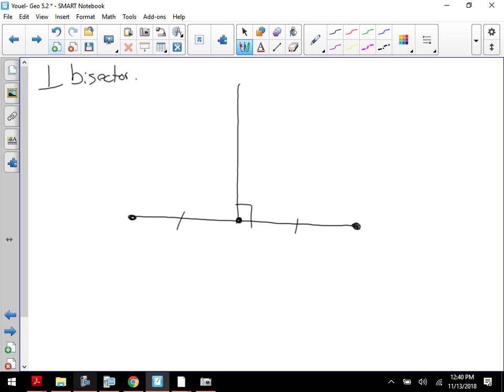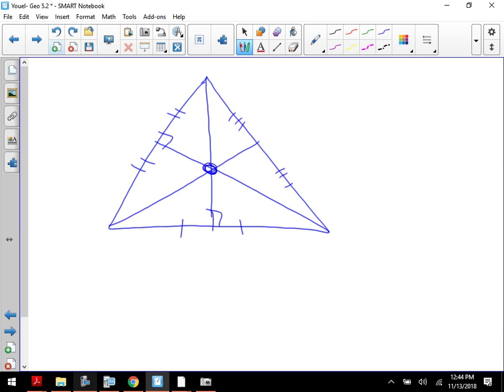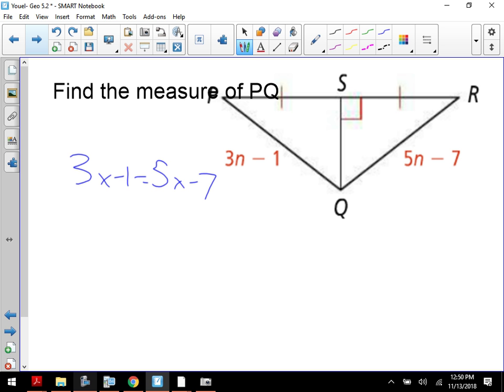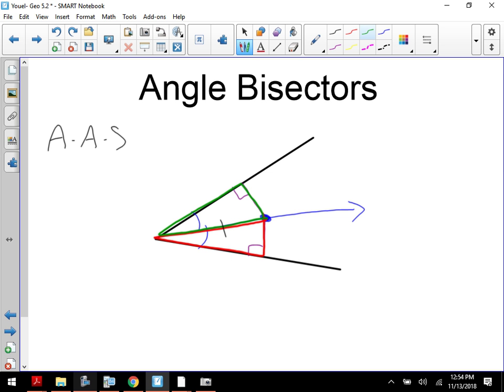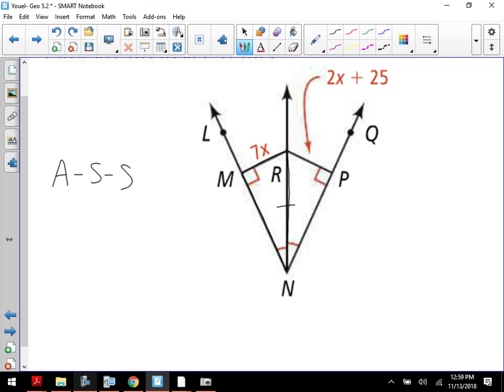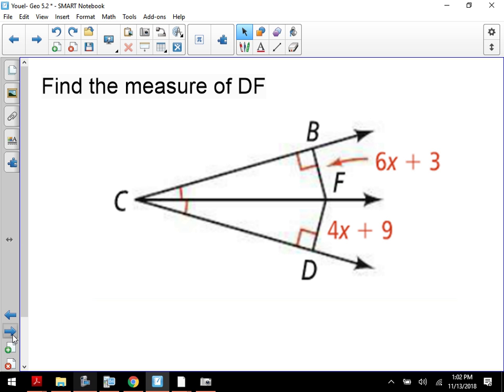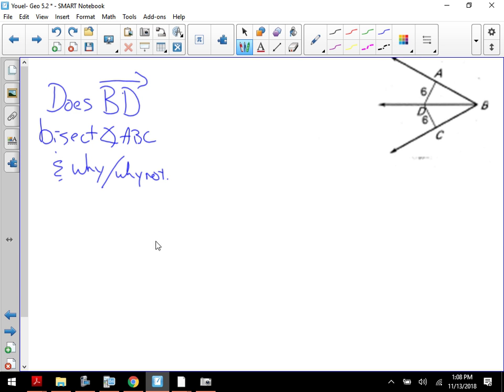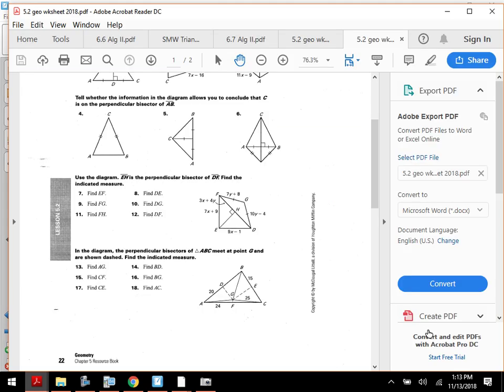November13 5 2 notes p9 10